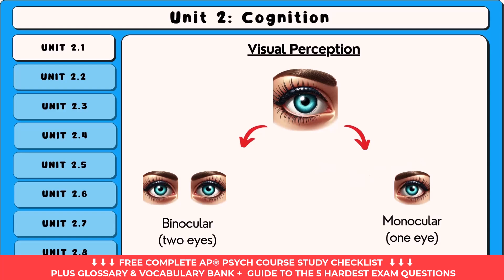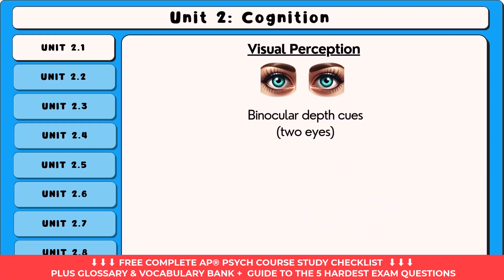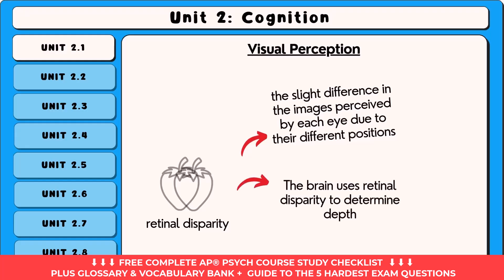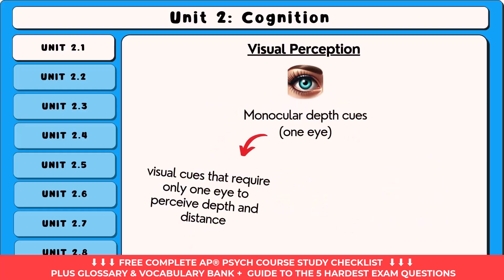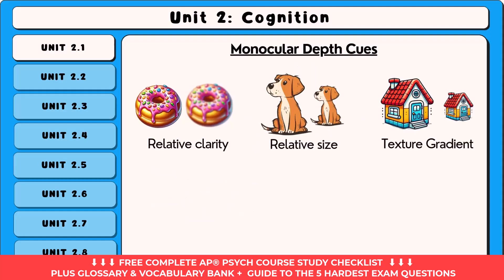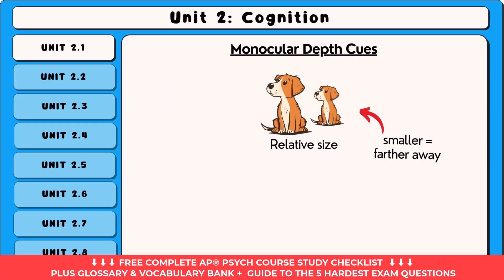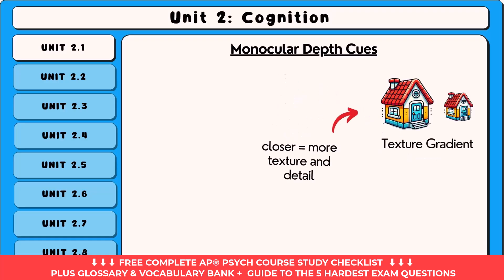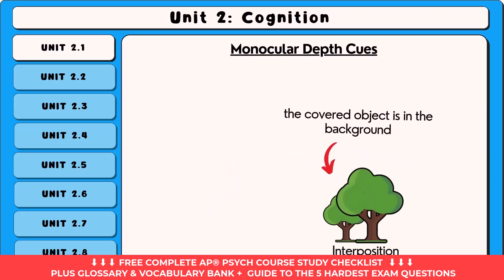Binocular and Monocular Depth Cues (AP Psychology)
It covers the WHOLE COURSE in 5 minutes

PLUS you'll get these FREE Bonuses:

BONUS 1: Vocabulary bank for 100+ key terms in the exam
BONUS 2: Mr Carter’s “5 Hardest AP® Psych Problems” Explained